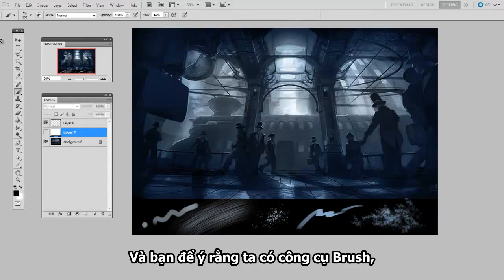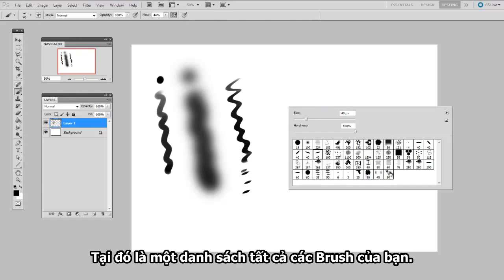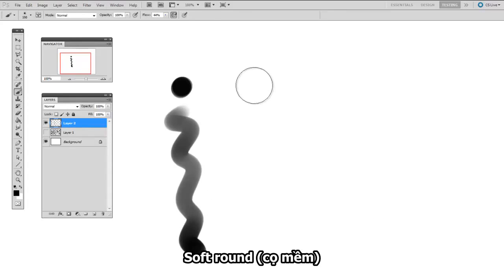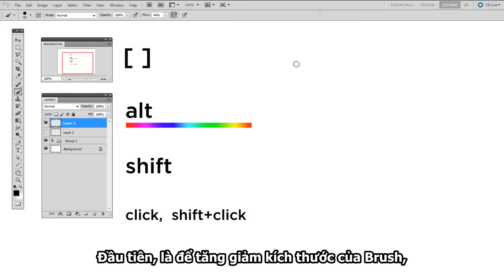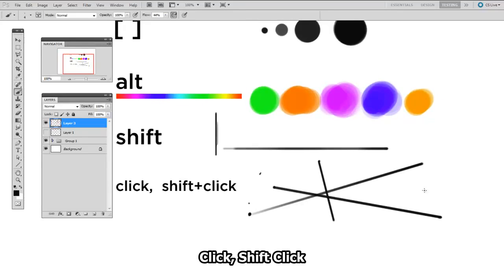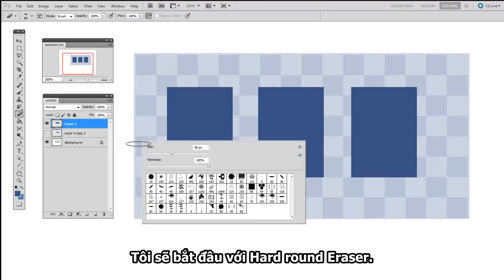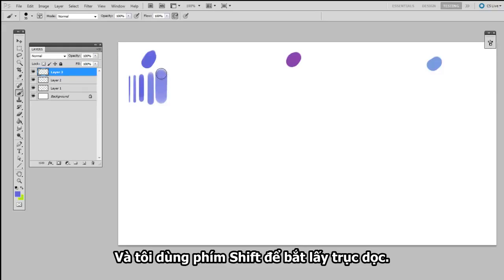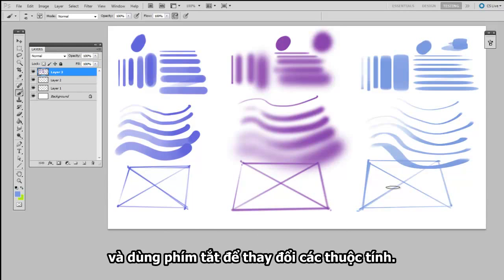Digital Painting 101 Bài 2 Công cụ Brush và Eraser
Ctrl+Paint - This is the Library, where you'll find all of the free Ctrl+Paint videos.  If you're a total beginner, try watching the videos in the order they're listed!  I've ordered these videos to ease you from traditional techniques into digital ones.  If you're looking for a specific topic, or want to build your own curriculum, I invite you to watch them in any order you like
Ctrl+Paint - Một thư viện video online miễn phí cho các bạn tự học và trau dồi kỹ năng Digital Painting, một kỹ năng thiết yếu của những họa sĩ số thế kỷ 21. Video tiếng anh nhưng đã được dịch sub Việt, rất tiện lợi cho các bạn tự học ở nhà mà không cần đăng ký một khóa học đắt tiền nào ở các trung tâm đồ họa.